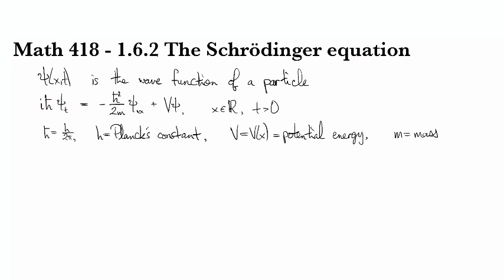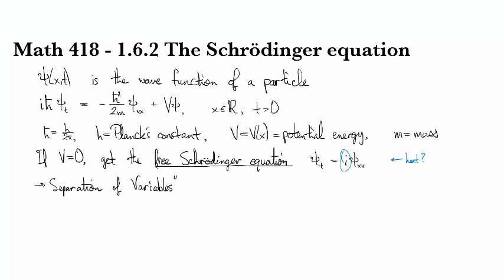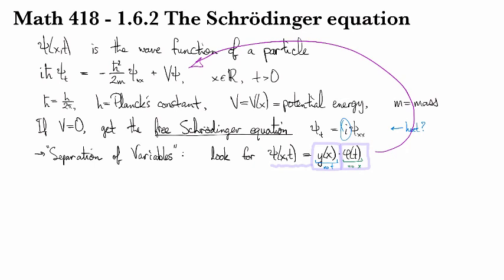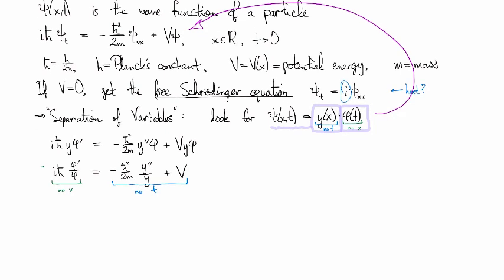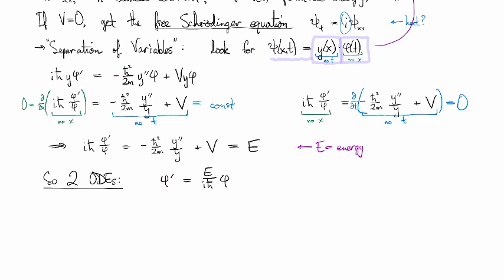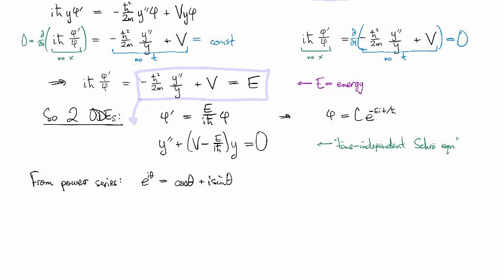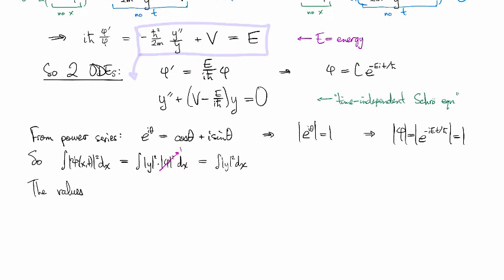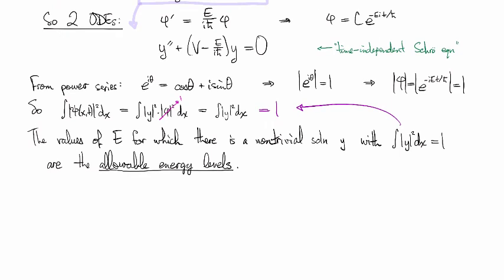1.6.2 The Schrodinger equation